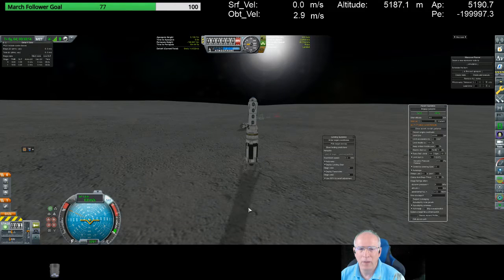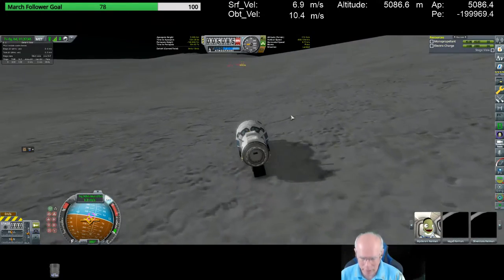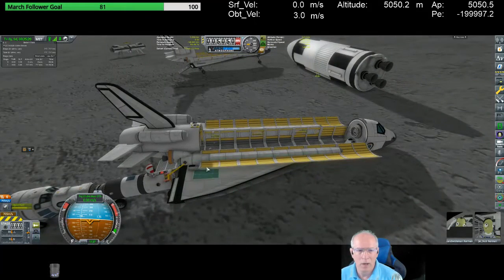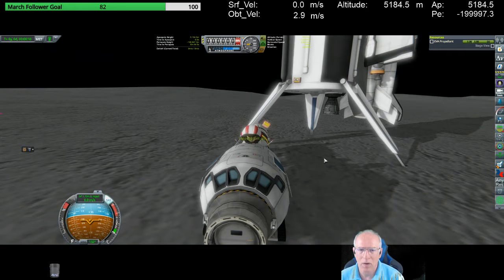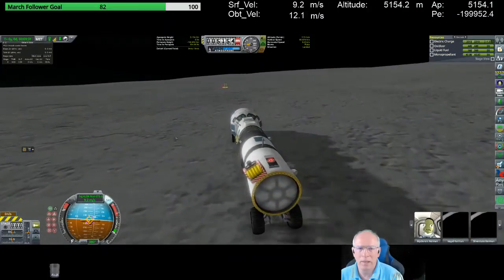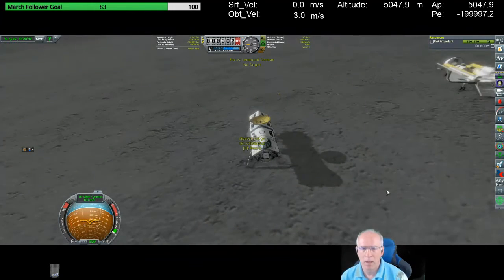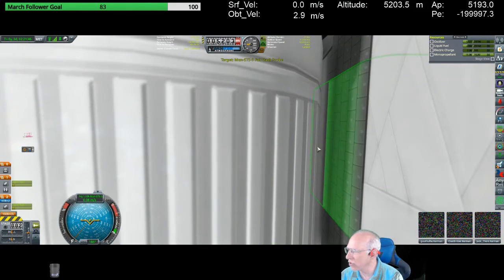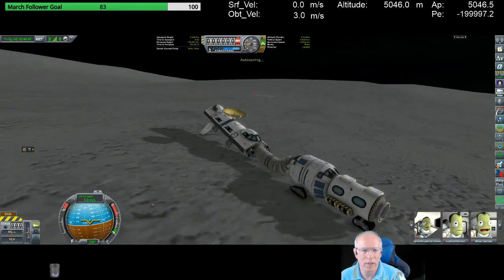Mun STS 4 (3/5)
The third of three missions to the Mun for the Shuttle Challenge on the KSP forums (link is below). (third of five videos)

This third mission brought up an EEV (Emergency Escape Vehicle) capable of returning 6 kerbals back to Kerbin